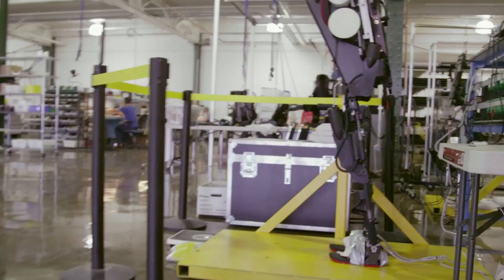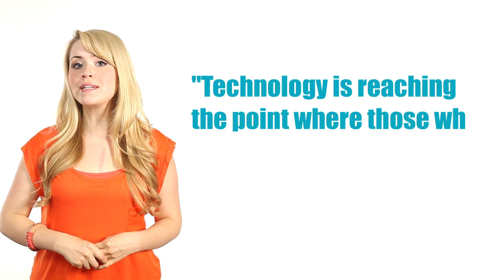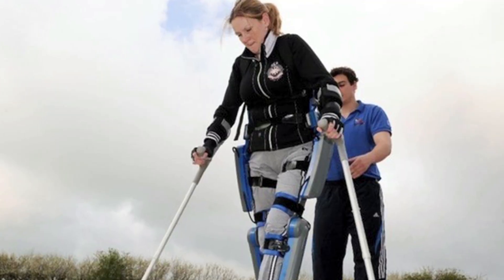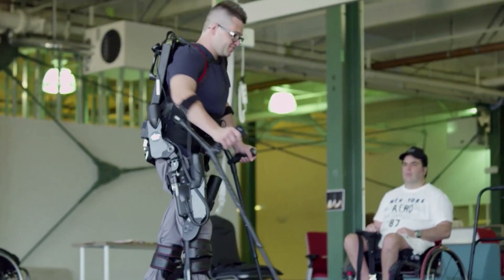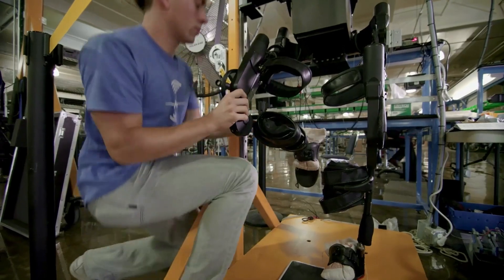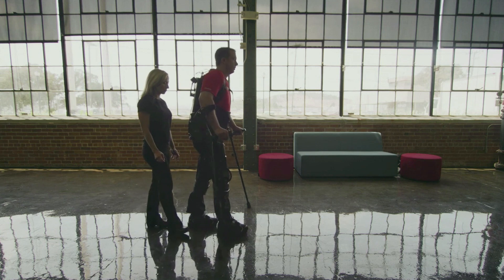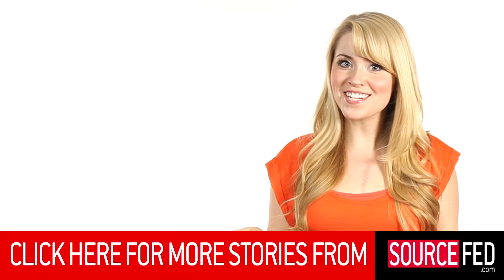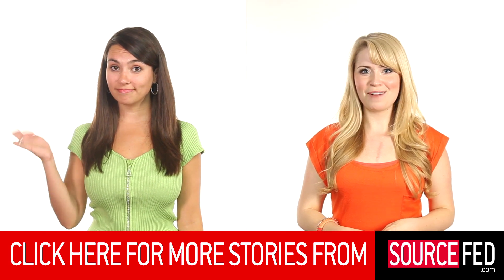Iron Man Suit for Handicapped People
An Exoskeletal suit has been produced that may help paralyzed people walk again